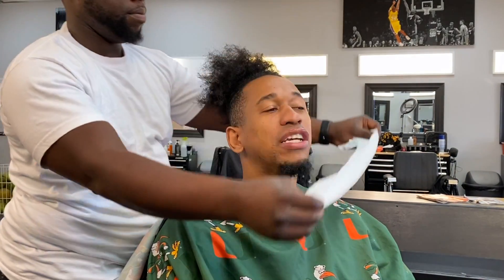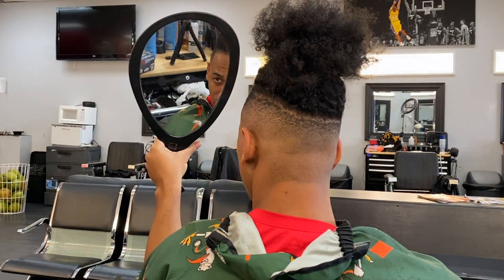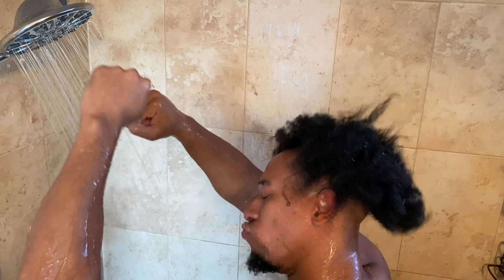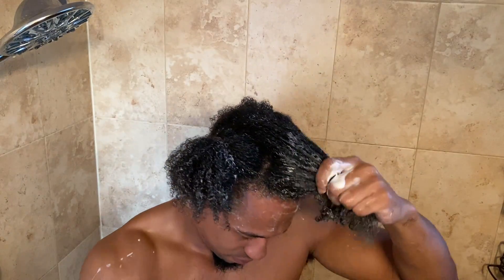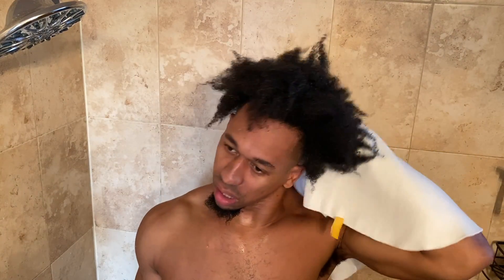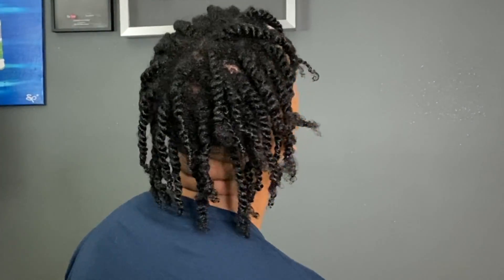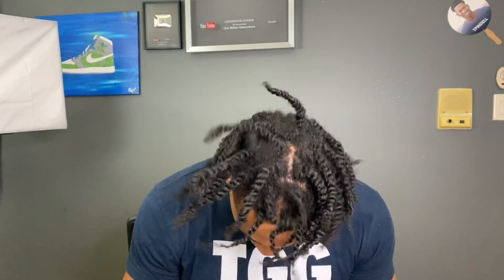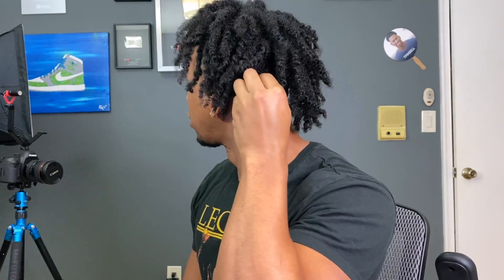*DETAILED* 2 Strand Twist & Twist Out Tutorial For Men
Back with another detailed 2 strand twist & twist out video, I also hit the barbershop and get a low fade. Let's get it!
🔘PRODUCTS:
SheaMoisture Coconut & Hibiscus Curl & Shine Shampoo
As I Am Coconut CoWash Cleansing Conditioner & Curling Creme
Denman brush

Hair Types, Same Products! 4c vs 4a Does it work? Natural Hair, How to grow, type 4, 4a 4b 4c, Tips and Tricks to growing natural hair, kinky hair, how to grow natural hair long and fast Natural hair type 4a 4b 4c hair 3c hair natural hair products  for curl definition Wash and Go, Type  3c 4a 4b 4c hair, How to Define natural curls and coils, can 4c hair wash and go? twist and curl, 4c natural hair, how to curl, short, medium, natural hair, TWA wash n go, how to style natural hair stretch natural hair with no heat banding method twist out, type 4 hair twist out, 4c hair twist out; mixing all my makeup, mixing all my foundations; I tried following a natural hair tutorial naturall club deep conditioner curlmix moisturizer flaxseed gel